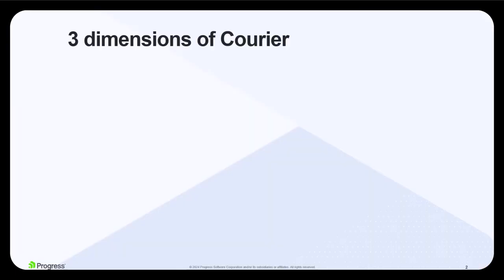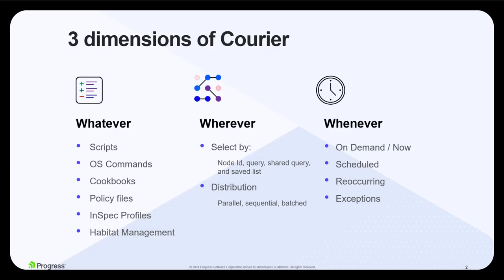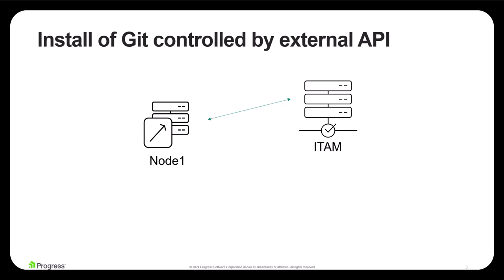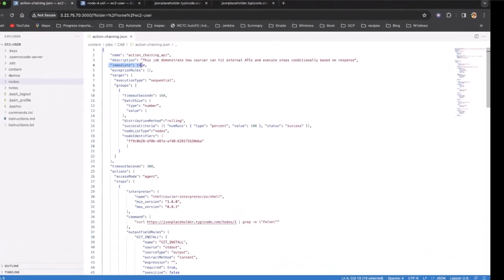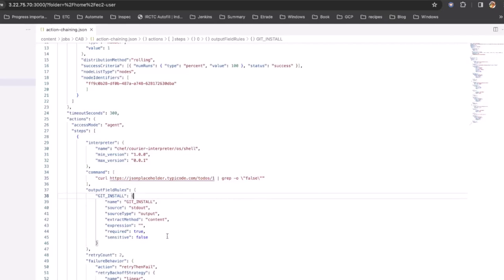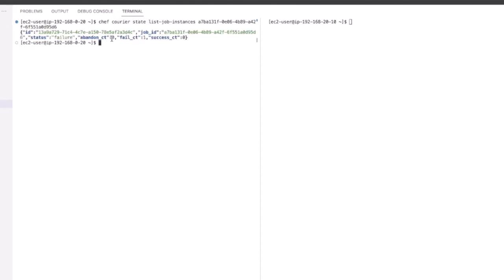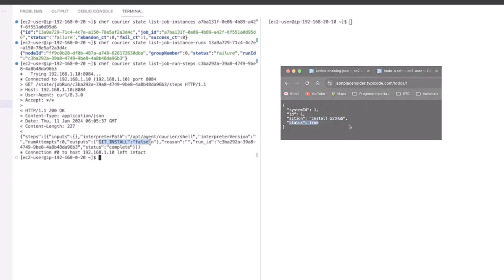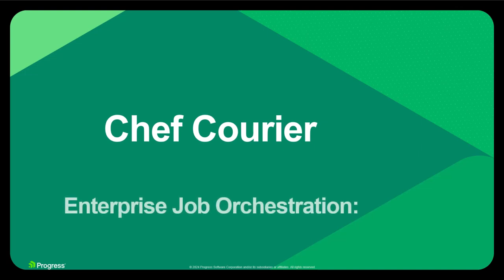Progress Chef Courier Demo on Action Chaining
With the 'Whatever' dimension you can run scripts, OS commands, Cookbooks, Policy files and Hab packages. In this example, we want Git to be installed on one of the nodes using an API request.
The Courier job will make a request to the ITAM system to check whether or not Git is approved to be installed on the node. If the condition is set to "true" certain actions are triggered and Git is installed. If the condition is set to "false" the job exits.